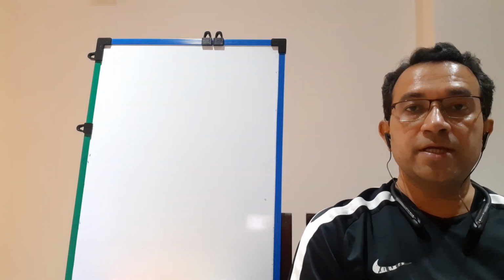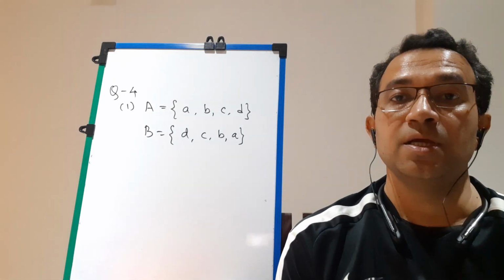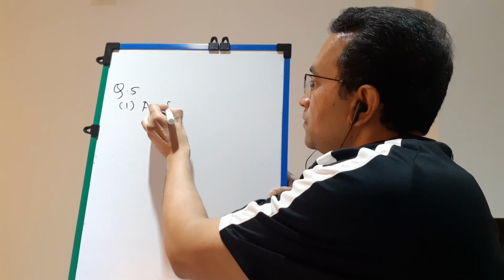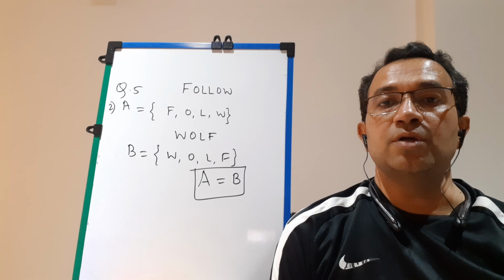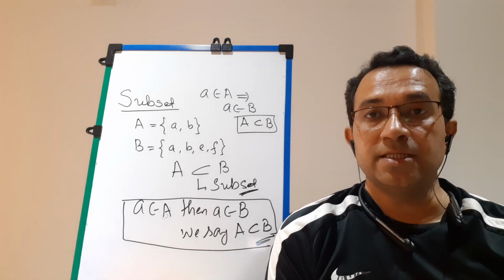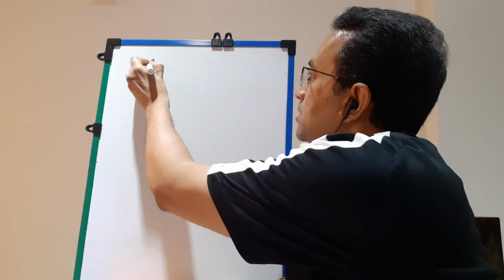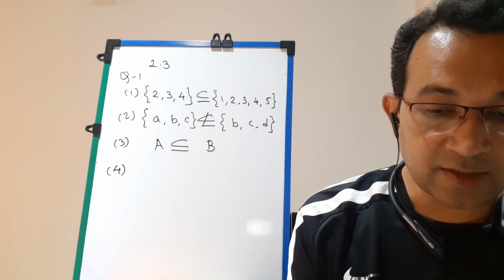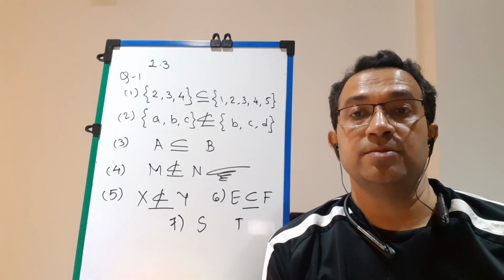Mathematics std 11 EM SETS LEC 3